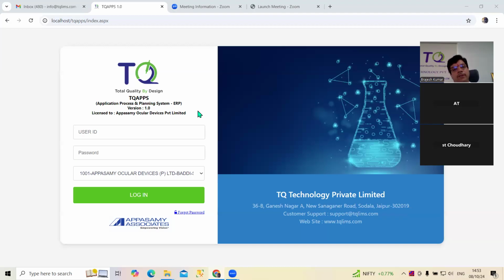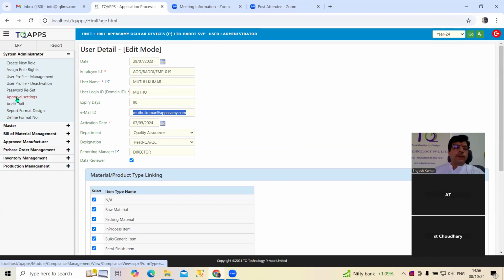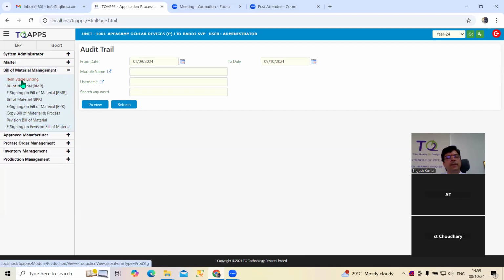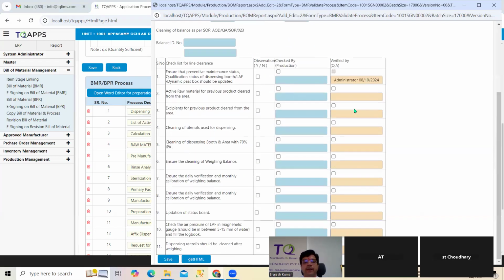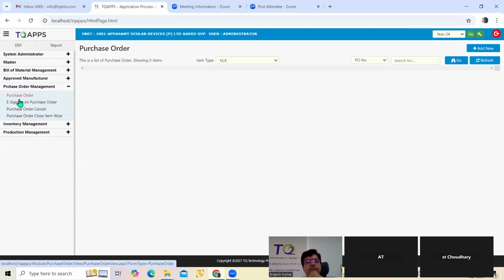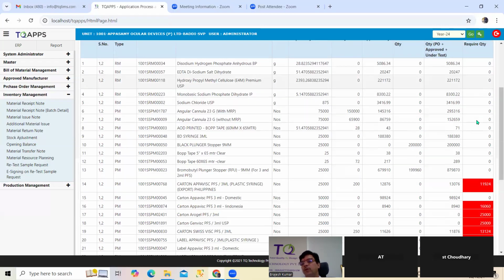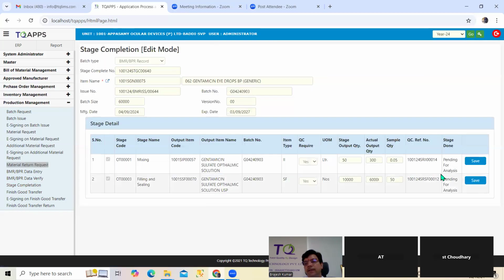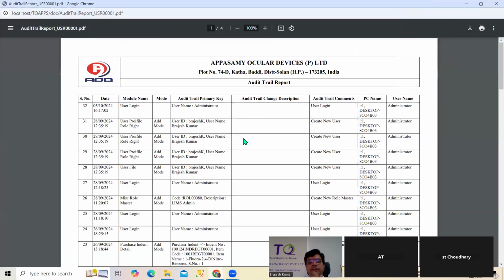Best Enterprise Resource Planning ERP training ERP Software Demo TQERP ERP TQ 21CFR Part 11 USFDA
Enterprise resource planning systems are complete, integrated platforms, either on-premises or in the cloud, managing all aspects of a production-based or distribution business. Furthermore, ERP systems support all aspects of financial management, human resources, supply chain management, and manufacturing with your core accounting function.

ERP stands for enterprise resource planning. It's a software system that includes all the tools and processes required to run a successful company, including HR, manufacturing, supply chain, finance, accounting,

The business value of ERP
It’s impossible to ignore the impact of ERP in today’s business world. As enterprise data and processes are corralled into ERP systems, businesses can align separate departments and improve workflows, resulting in significant bottom-line savings. Examples of specific business benefits include:

Improved business insight from real-time information generated by reports
Lower operational costs through streamlined business processes and best practices
Enhanced collaboration from users sharing data in contracts, requisitions, and purchase orders
Improved efficiency through a common user experience across many business functions and well-defined business processes
Consistent infrastructure from the back office to the front office, with all business activities having the same look and feel
Higher user-adoption rates from a common user experience and design
Reduced risk through improved data integrity and financial controls
Lower management and operational costs through uniform and integrated systems

ERP fundamentals
ERP systems are designed around a single, defined data structure (schema) that typically has a common database. This helps ensure that the information used across the enterprise is normalized and based on common definitions and user experiences. These core constructs are then interconnected with business processes driven by workflows across business departments (e.g. finance, human resources, engineering, marketing, and operations), connecting systems and the people who use them. Simply put, ERP is the vehicle for integrating people, processes, and technologies across a modern enterprise.